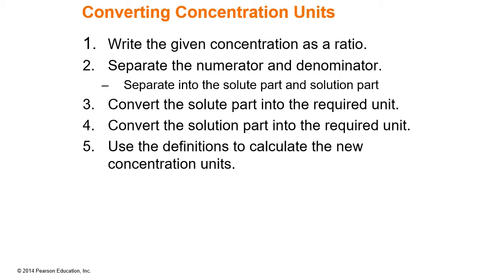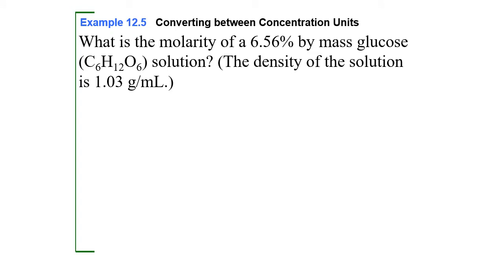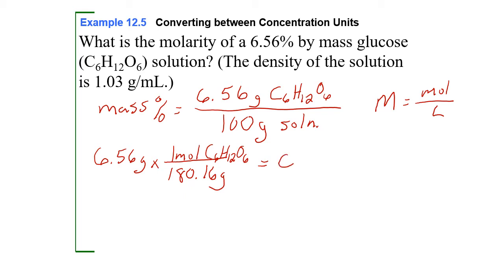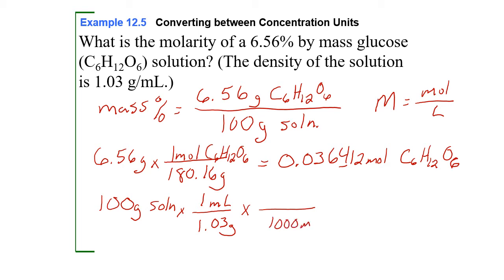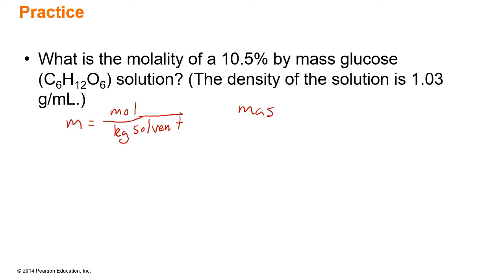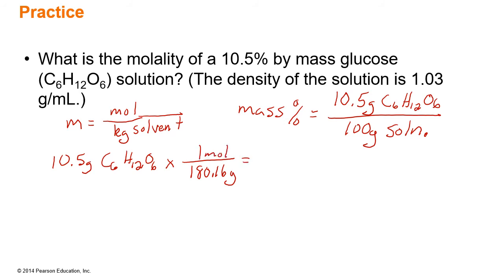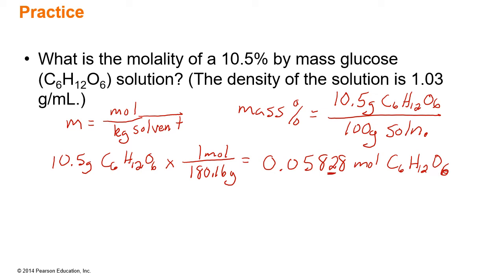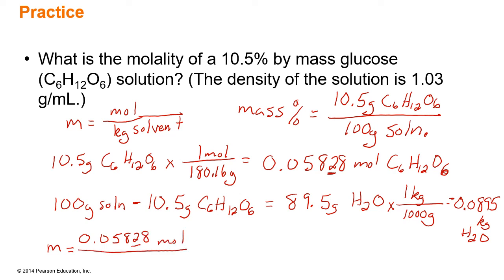Chem 104 Chapter 13 Video 7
Converting Concentrations